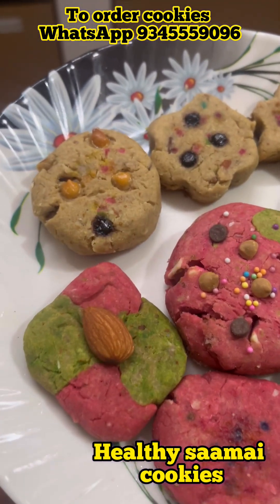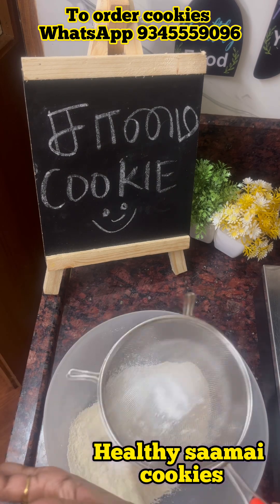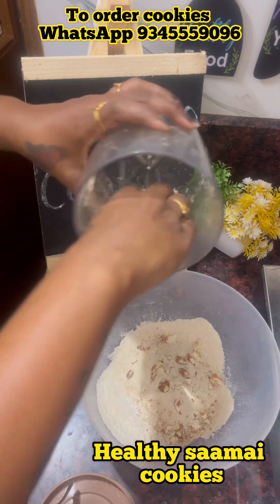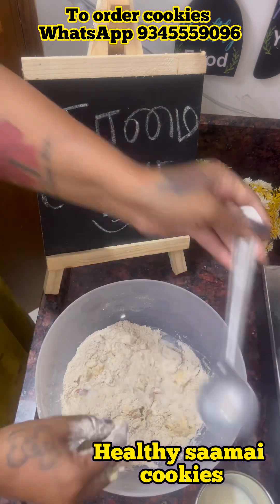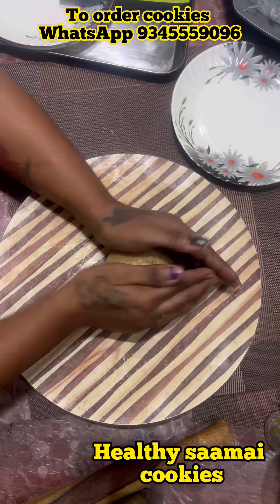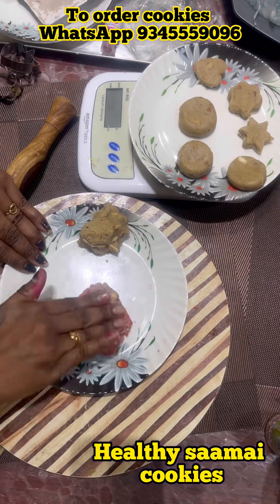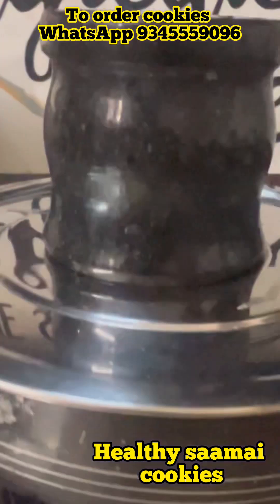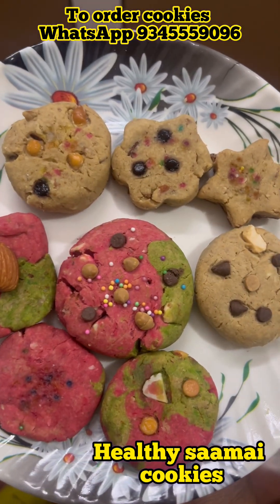💯saamai biscuits without oven😍tasty saamai cookies Tamil/how to make saamai cookies Tamil